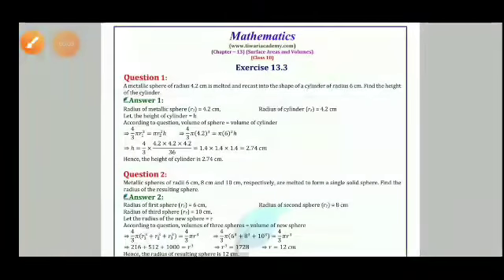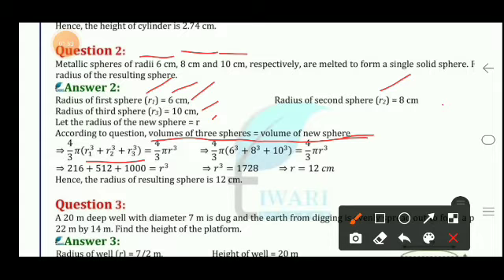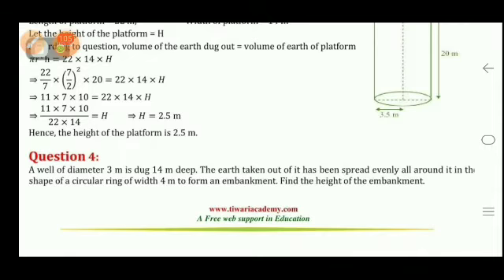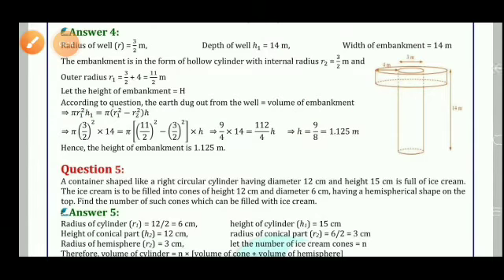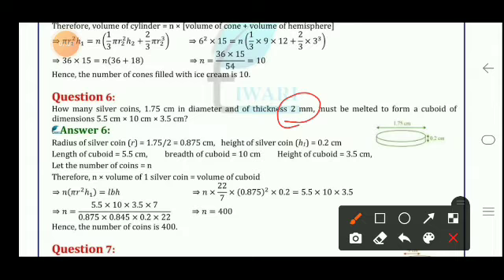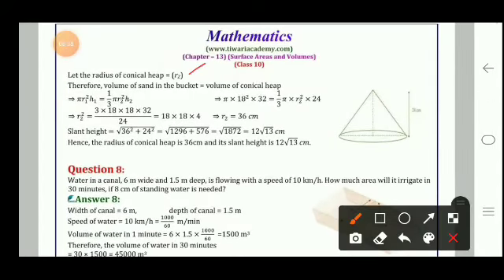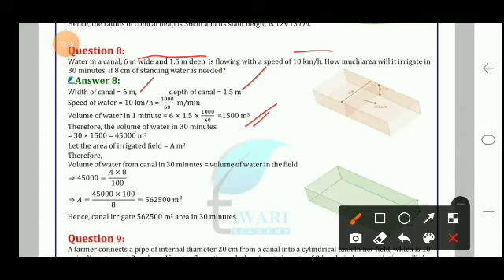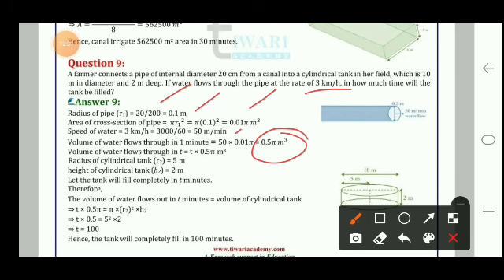CLASS X MATHS CHAPTER 13TH SURFACE AREAS AND VOLUMES CBSE BOARD NCERT BOOK